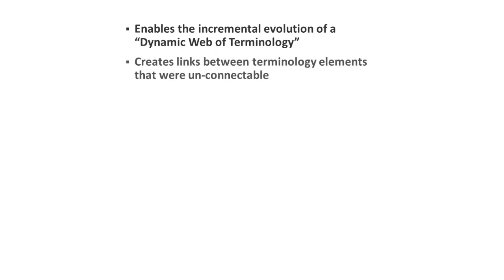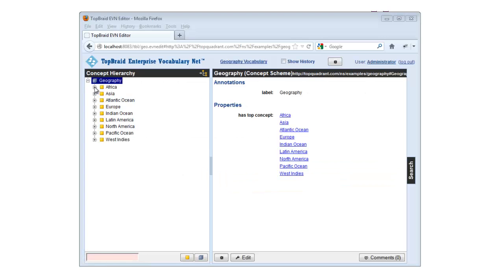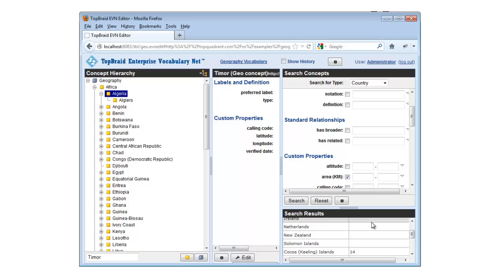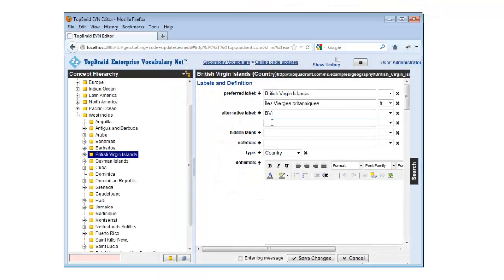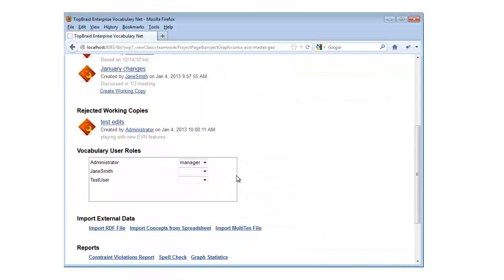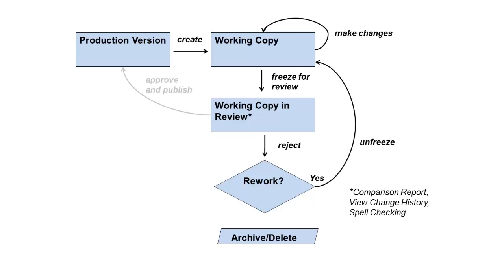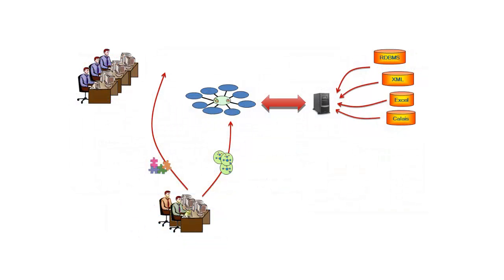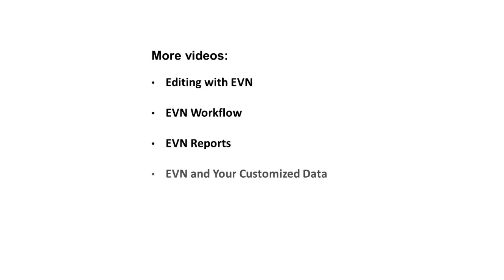Introducing TopBraid Enterprise Vocabulary Net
An overview of the features of TopQuadrant's web-based solution for simplified management of interconnected controlled vocabularies.